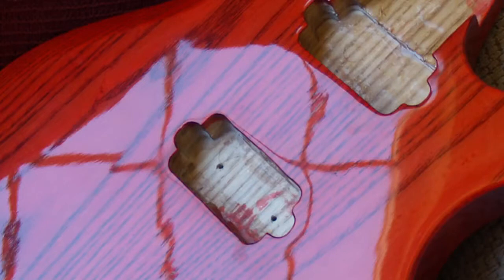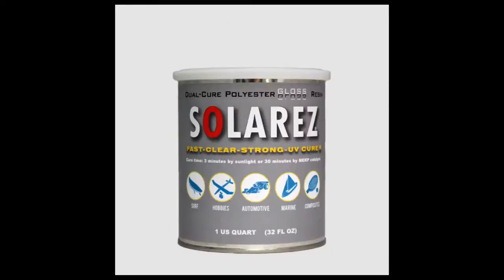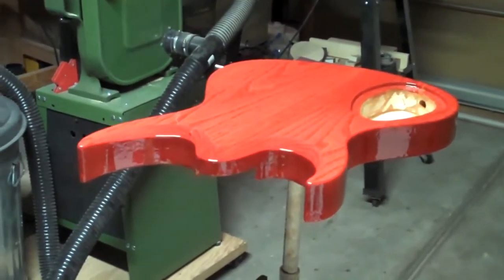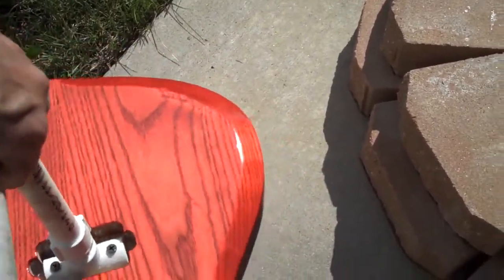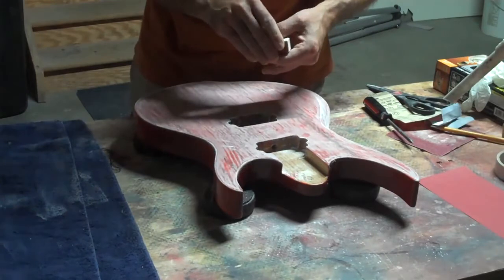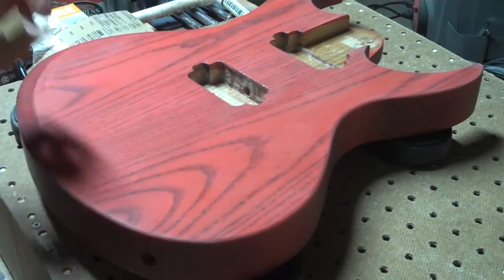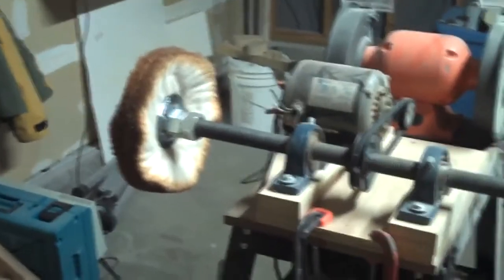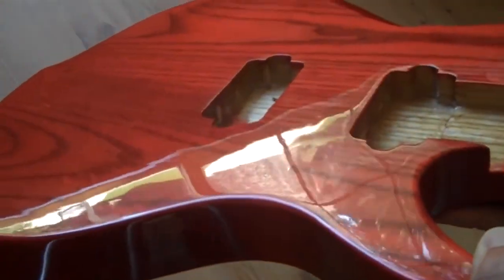How to Clear Coat A Guitar With Solarez UV Cured Polyester Gloss Resin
How to apply Solarez UV sunlight cured polyester gloss resin on an electric guitar body for the ultimate high gloss, scratch resistant clear coat.